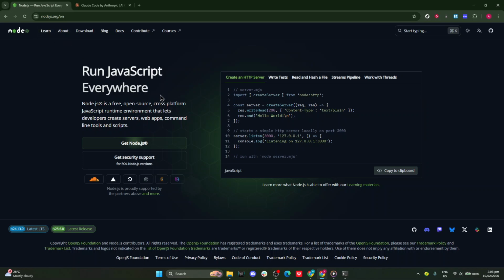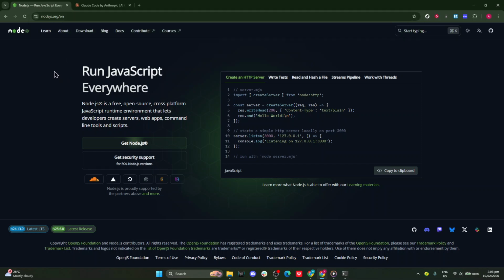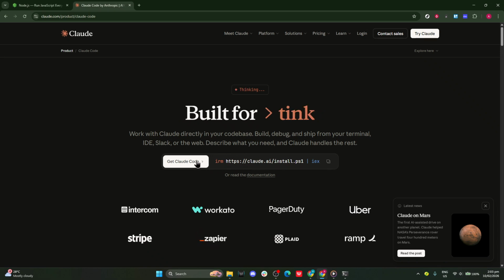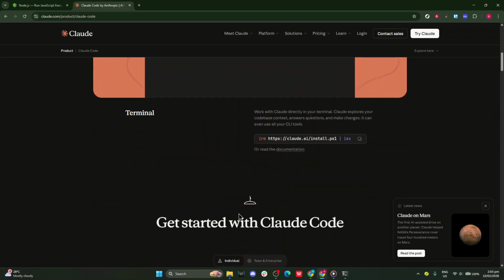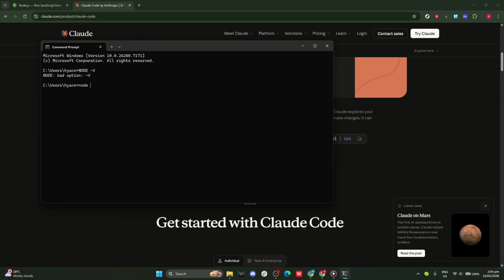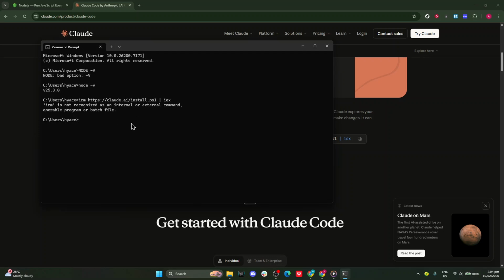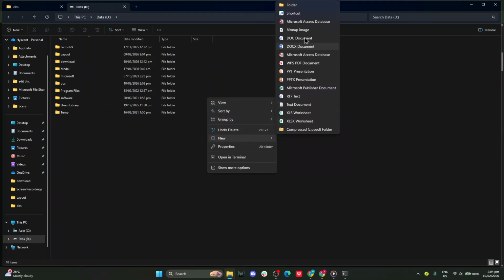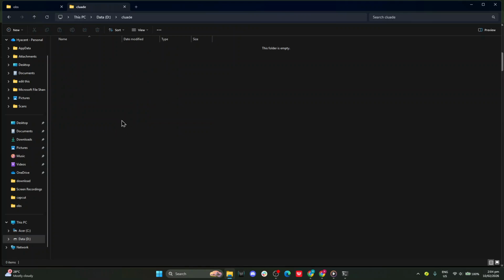How To Install Claude Code Safely On A Mac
Learn how to install Claude Code safely on a Mac with this step-by-step guide. Discover system requirements, secure download options, Homebrew or CLI setup, configuration tips, and how to verify a safe and successful installation. Perfect for macOS users who want to integrate Claude Code into their workflow securely and efficiently.